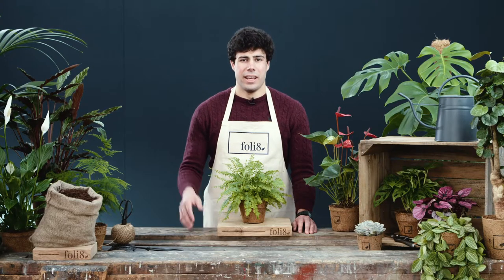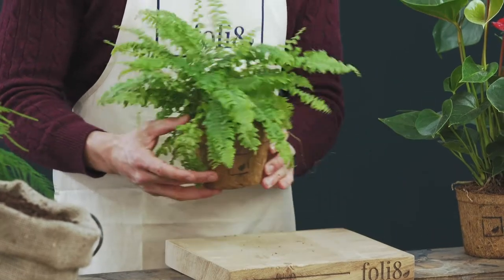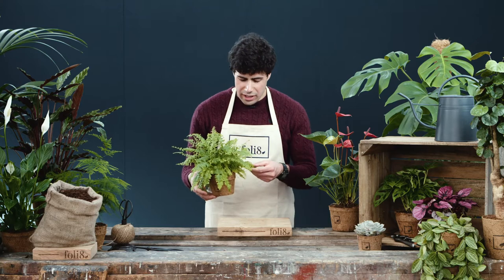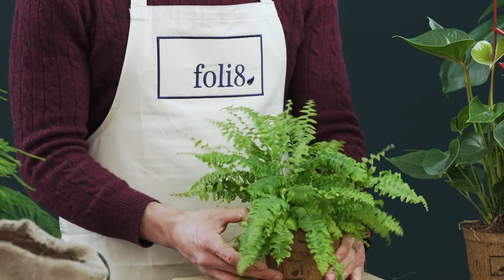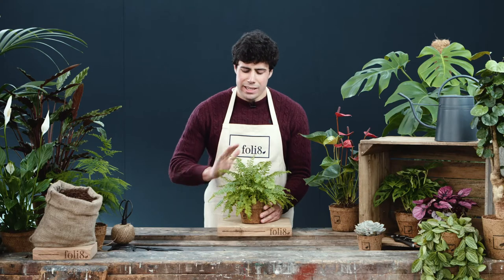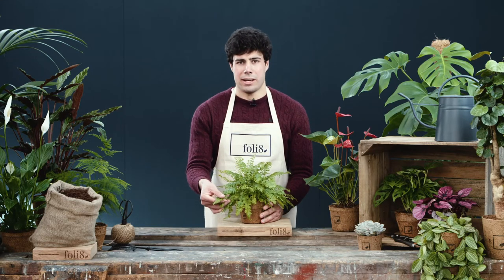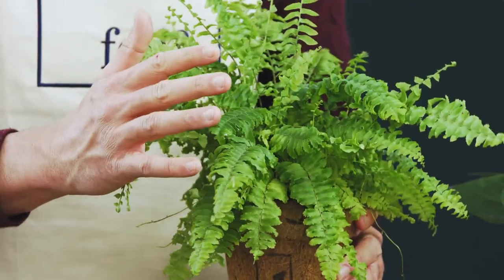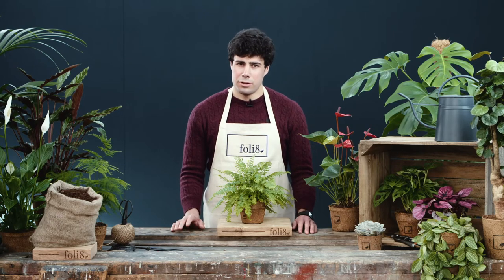Boston Fern Plant Care Tips 🌿 Nephrolepsis exaltata @ foli8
The Boston Fern is a pet-friendly houseplant that is officially known as the Nephrolepsis exaltata. The plant species became popular as a houseplant in Victorian times. In 1894, a mutation was spotted in Boston, USA, which became the popular variety "Bostoniensis" or Boston Fern. The wild origins of the plant are, however, nowhere near Boston - they originate in the sub-tropics and tropics of central and South America, the Caribbean and Southern USA.

Find out how to care for your Boston Fern in this video.

This plant is available at foli8 for UK delivery 🌿

VIDEO TRANSCRIPT:
This plant is never Nephrolepsis exaltata, more commonly known as the Boston Fern, and that is where this variety was first spotted. Boston Ferns and other ferns were really popular in Victorian times. If you'd like to look after this plant at home make sure you keep the soil moist at all times and also it can really benefit from the occasional misting which can stop the leaves going brown and keep your fern thriving for a long time. When choosing somewhere to put this plant in your home make sure she’s somewhere really quite bright but not in direct sunlight.